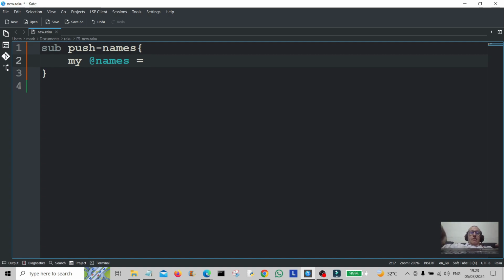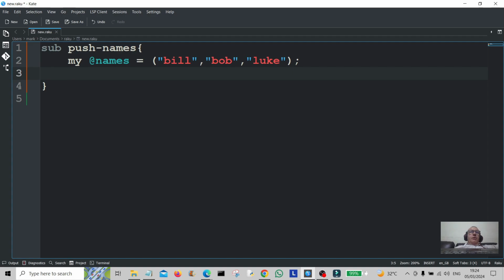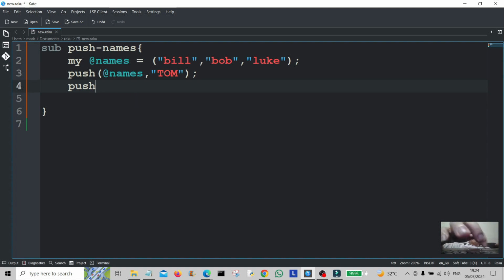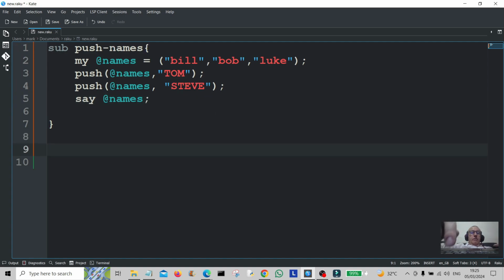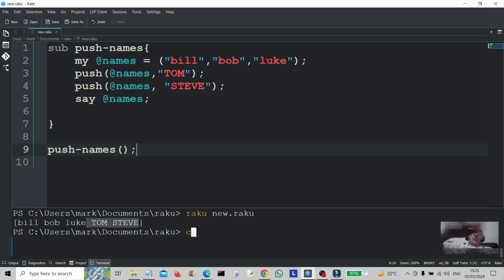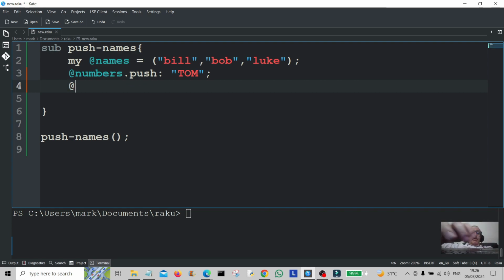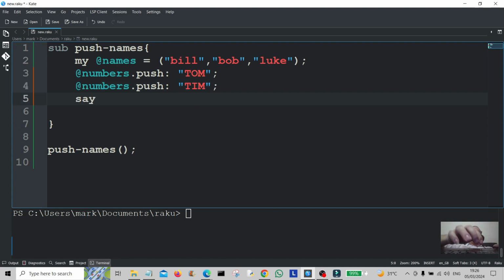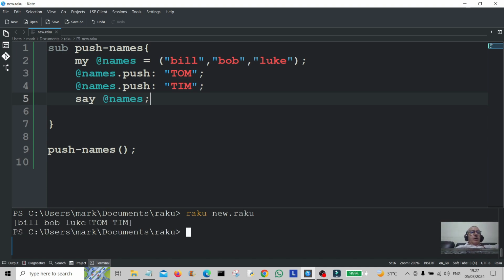Raku Programming Tutorial: Array Push Method 2024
Raku Programming Language Tutorial For Beginners. Array Push Method. Populate Your Array With Elements.